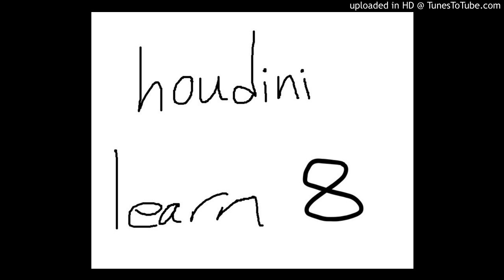7c Using Houdini_NEW